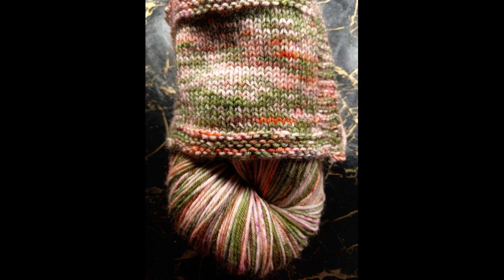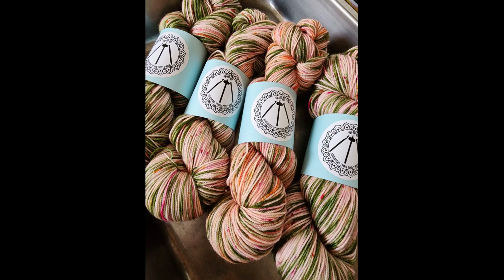Watch Me Work: Knitchy Bitter | Yarn Dyeing For Beginners